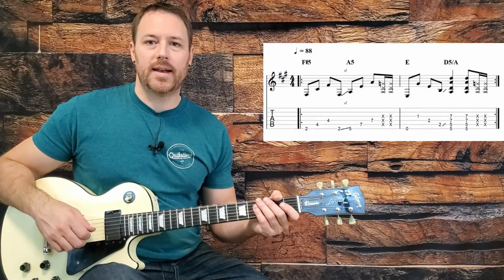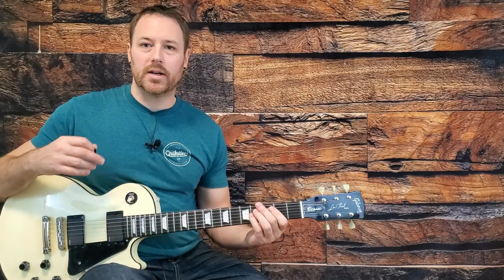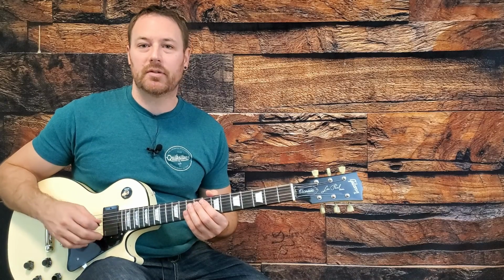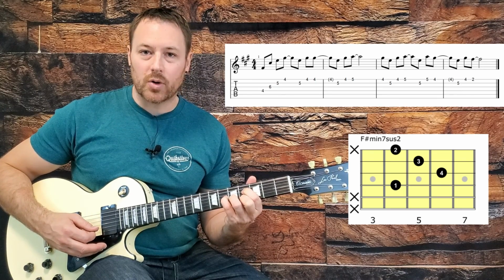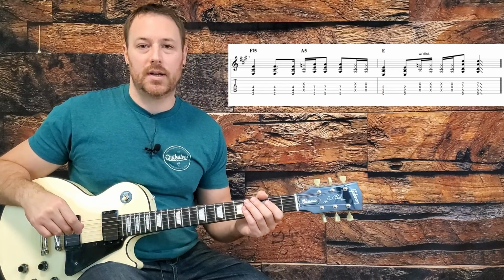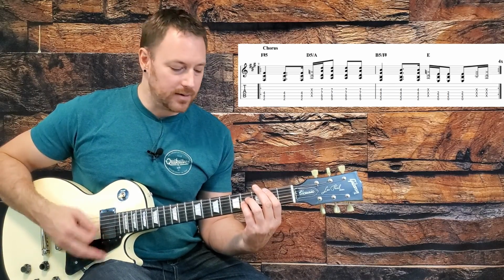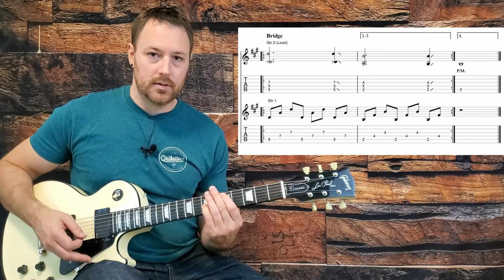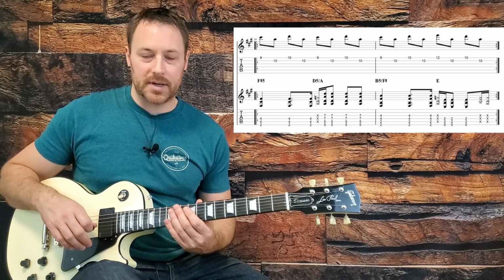Seether Fine Again Guitar Lesson + Tutorial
This Seether guitar lesson shows you how to play every note of ‘Fine Again’ off of the album, ‘Disclaimer.’  As always, accurate on screen tabs make learning easy.  You’ll be playing all your favorite songs in no time.

Tuning is Standard.  Low to High: E A D G B E

0:00 | Opening Performance and Notes on Track
0:00 | Intro (Rhythm Gtr)
3:13 | Intro (Lead Gtr)
5:26 | Cool Intro Variation (Lead Gtr)
6:55 | Subscribe And Learn Your Favorite Tracks With Tab!
7:15 | Verse
9:54 | Chorus
11:43 | Bridge (Rhythm Gtr)
12:48 | Bridge (Lead Gtr)
13:37 | Interlude and Outro Lead Gtr